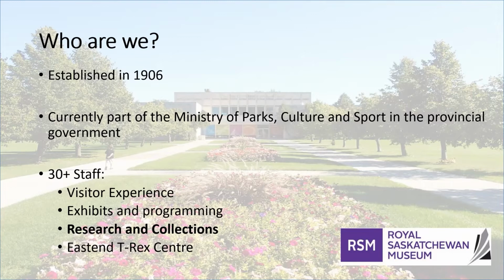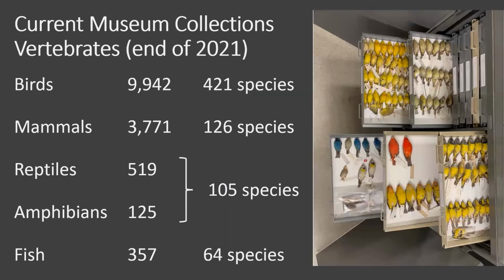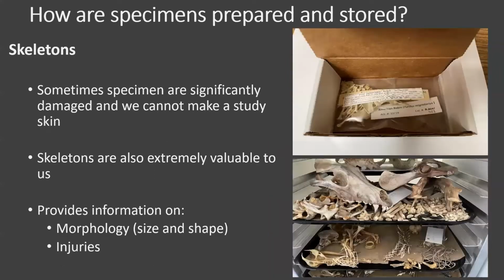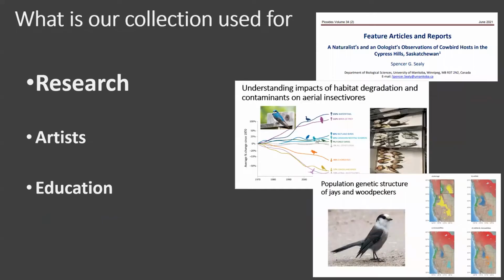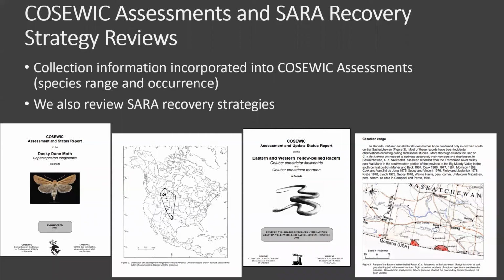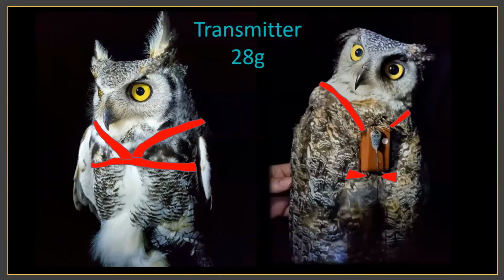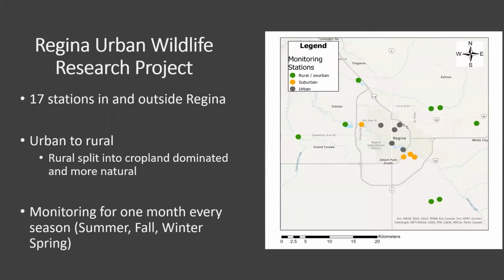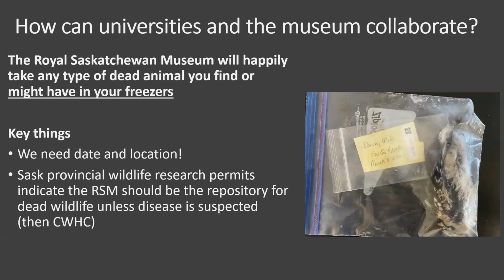From Dead Things to Urban Wildlife: a Day in the Life of a Museum Curator with Dr. Ryan Fisher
While you've probably been to a natural history museum, have you ever thought about what goes on "behind the scenes"? Join Dr. Ryan Fisher, Curator of Vertebrate Zoology at the Royal Saskatchewan Museum, as he discusses the museum's mandate and some of his current work. This is a great presentation for all audience, and you're sure to learn something new! (Originally presented on November 25, 2022).